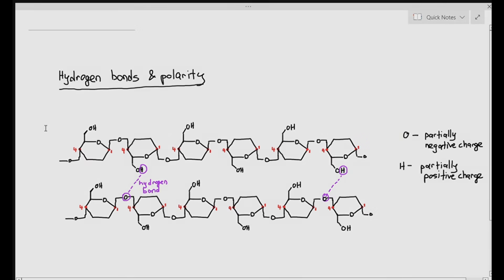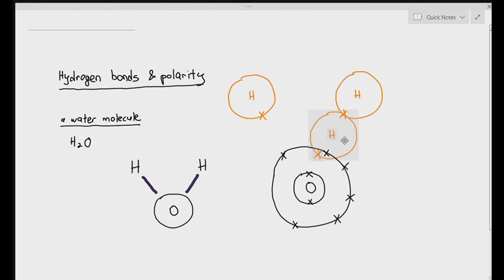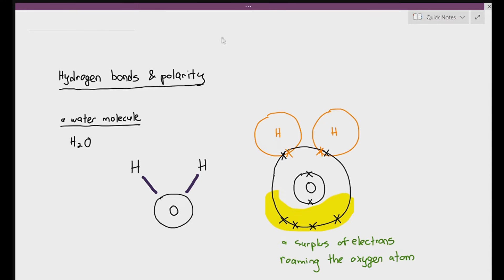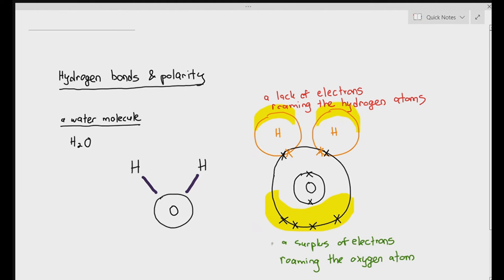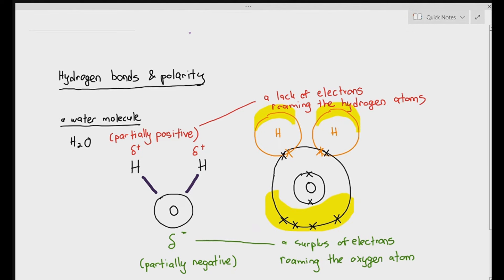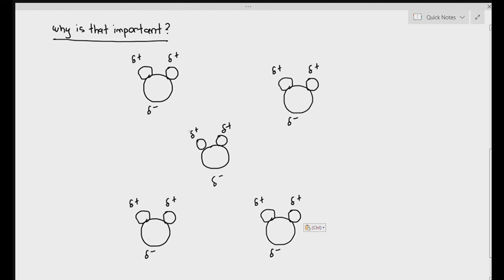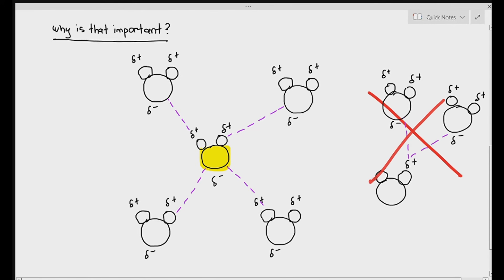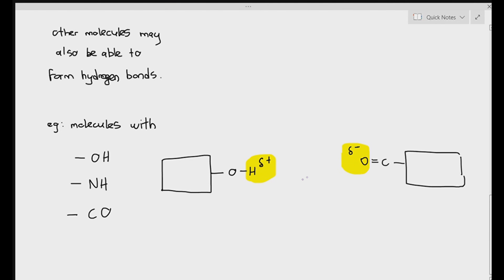2-6 Hydrogen Bonds within Biological Molecules (Cambridge International AS & A Level Biology)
This short video is just an attempt to explain the concept of hydrogen bonds, and how water is in fact a dipole (a molecule with 2 charges)